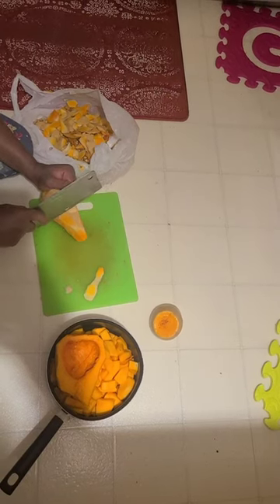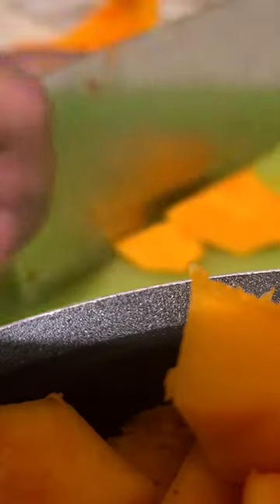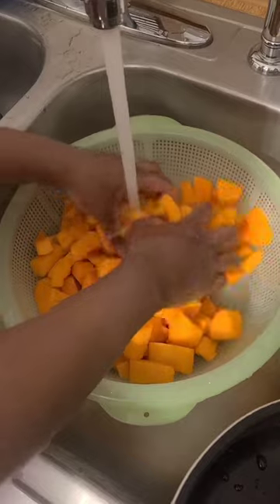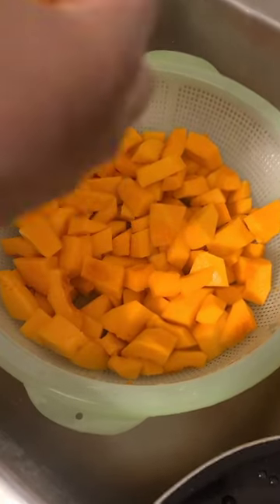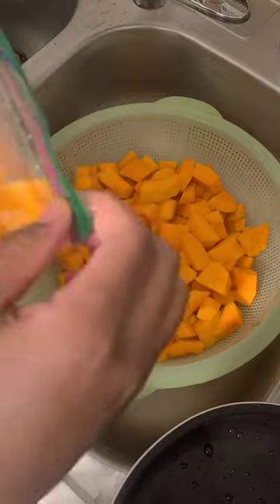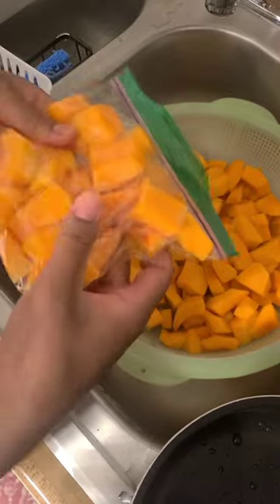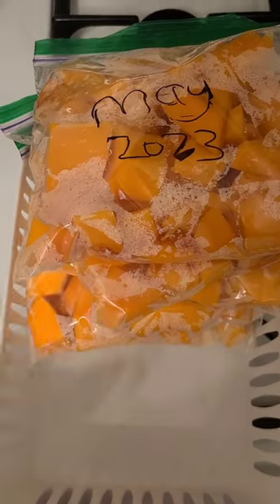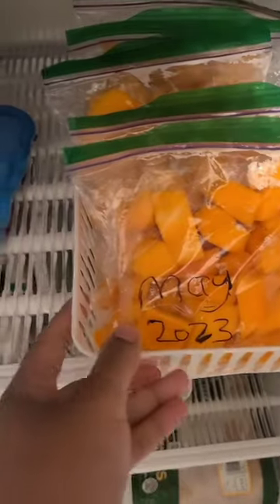How I quickly store my butternut squash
use freezer bags or freezer containers instead of regular zip lock bags. I ended up using what I had.  After the 20 minutes or more I normally check the bags to see if they needed to be reseal. This is my quick way of freezing butternut squash. I also eat cooked butternut squash skin, but my family is not big on it. This is why I prefer to cut the skin off before freezing.